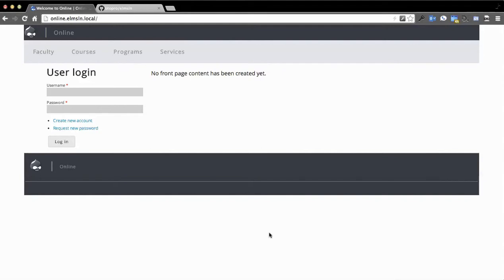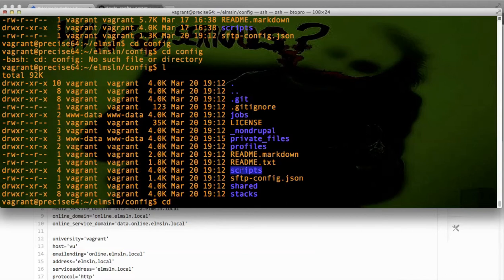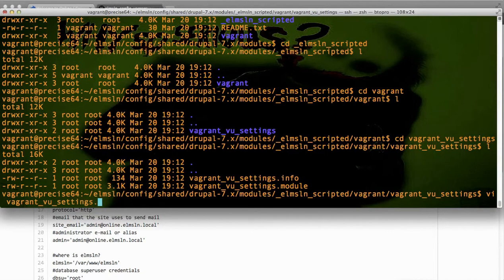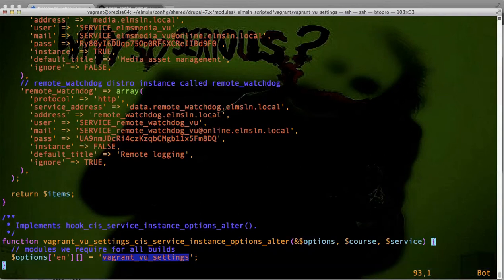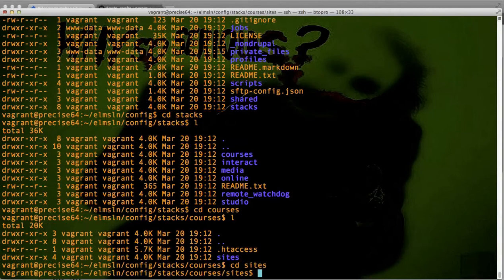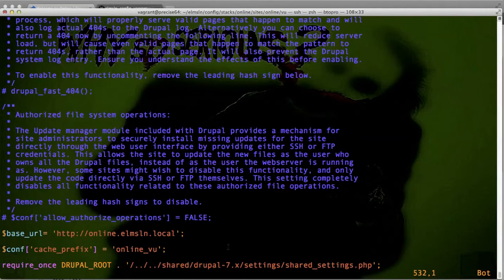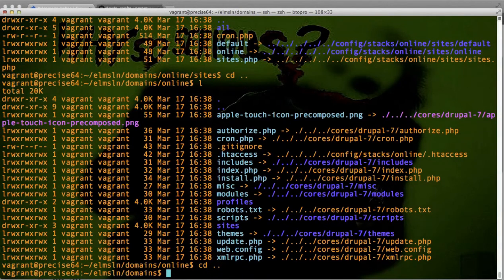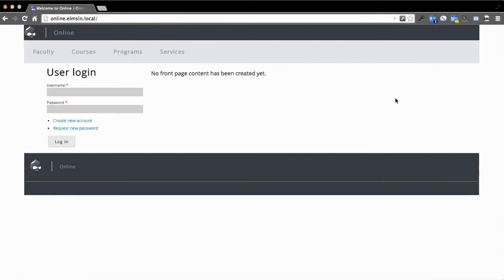ELMSLN - Understanding Galaxy and Installation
So the ELMSLN Vagrant video shows us how to get ELMSLN installed for testing, what it doesn't show is the immense amount of work that the system setup automatically.  This video will be more interesting for developers and those looking into how the Drupal Galaxy specification can be utilized.

I talk about what happens during the ELMSLN install process (elmsln-install.sh bash script doing most of the work) and show how the Galaxy packaging specification is used to keep configuration and deployment details abstracted from the system as a whole.

It also shows how ELMSLN authors its own connection credential registry which I find particularly cool.